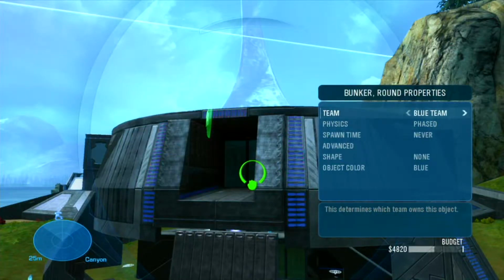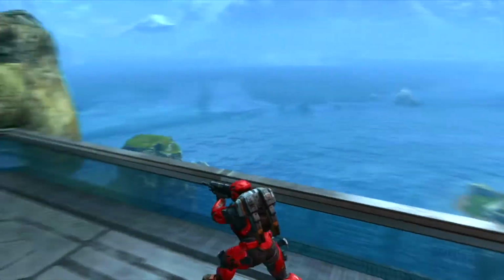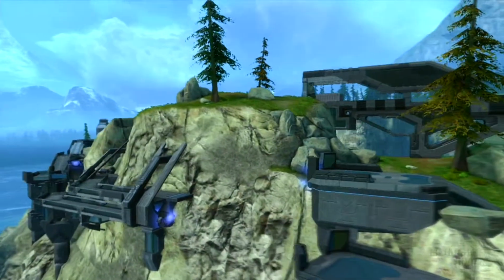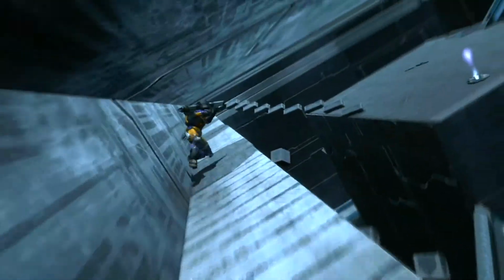Halo Reach Forge World Gameplay 1080p HD with Campaign Trailer